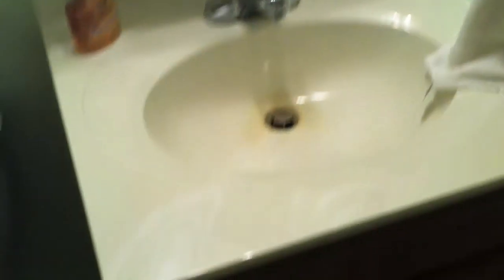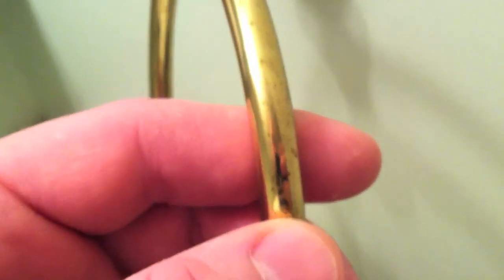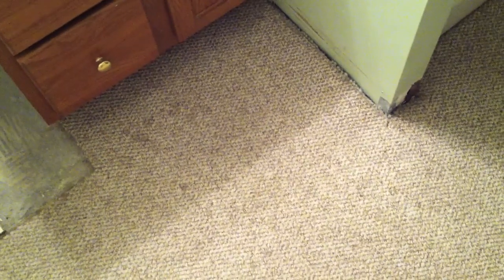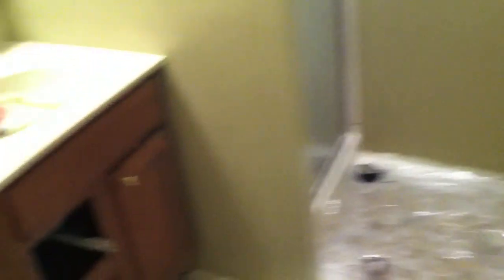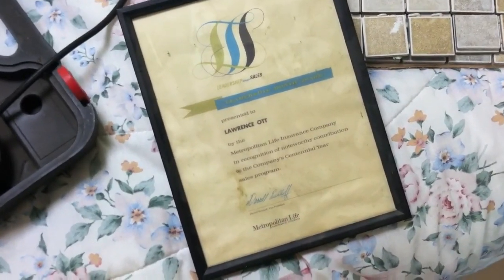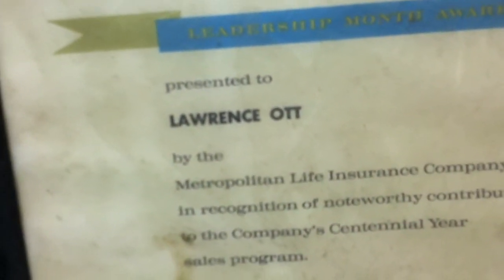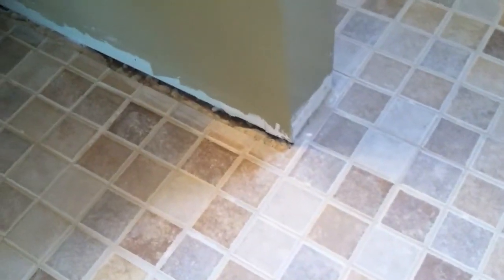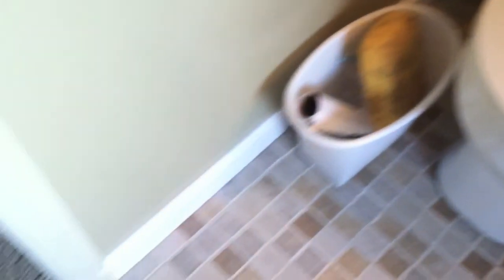My Bathroom Mini-Remodel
Tile and paint, new base board trim still in progress